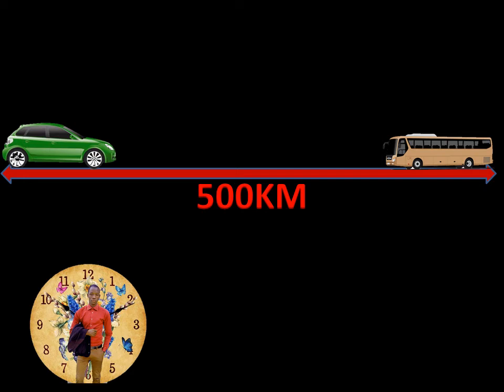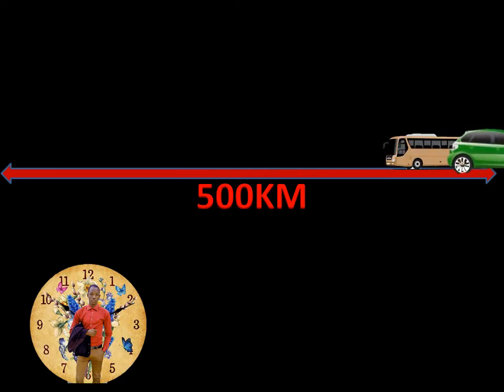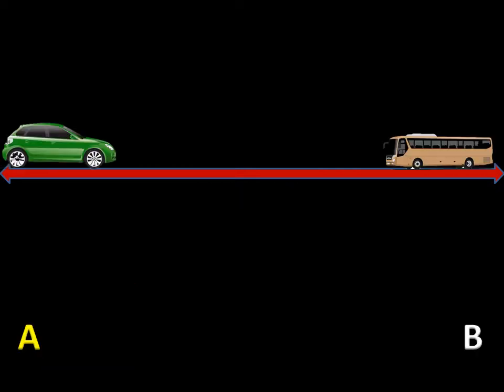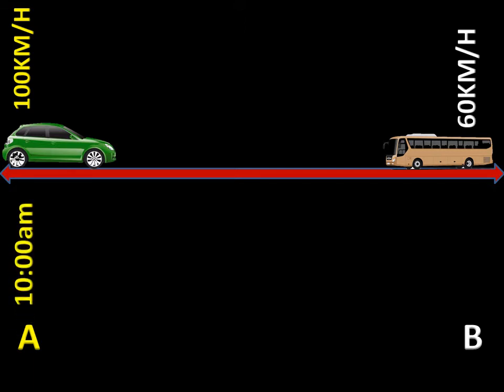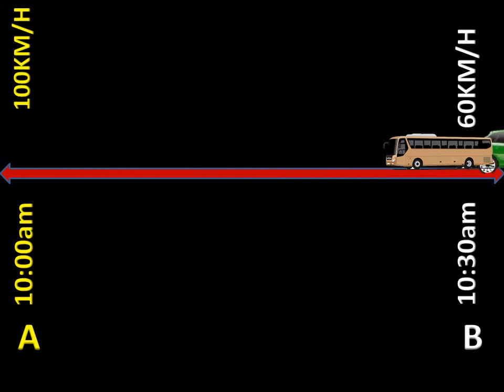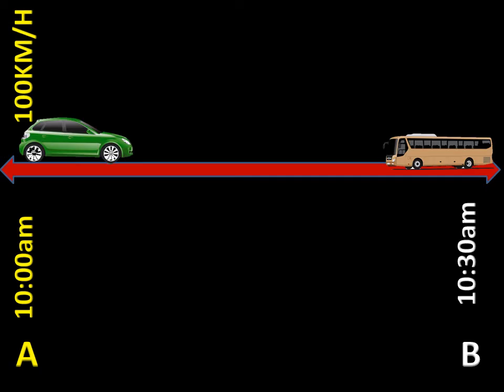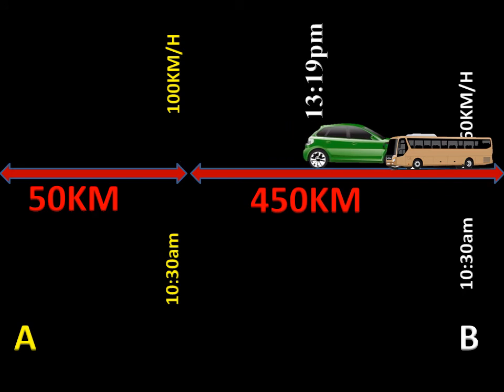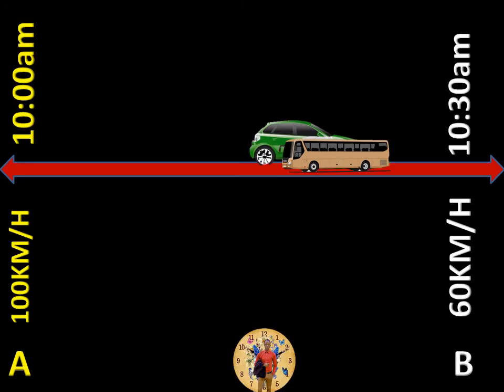relative speed animation (opposite direction).LINEAR MOTION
An animated video with narration of calculating time taken for two vehicles moving in opposite direction.